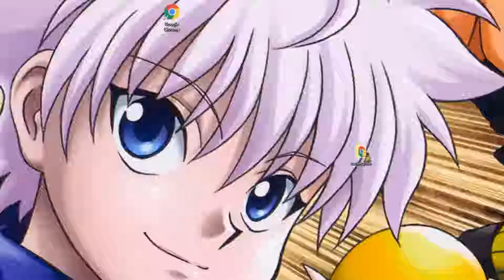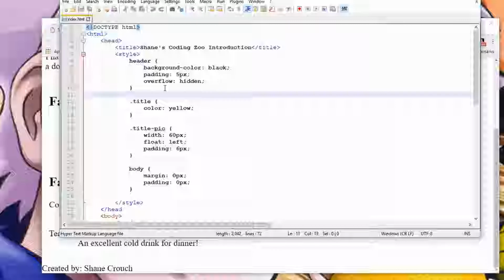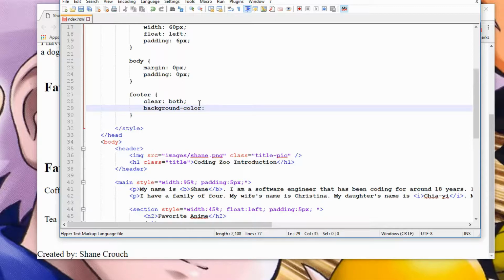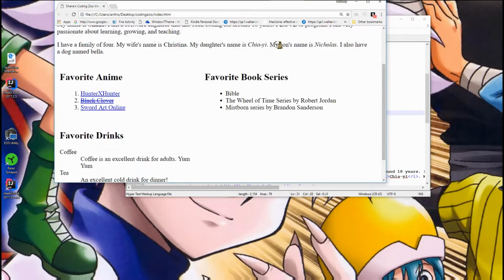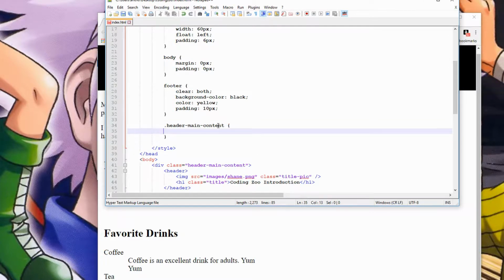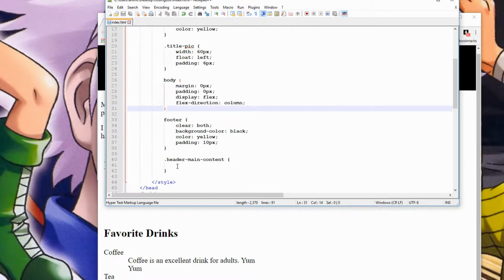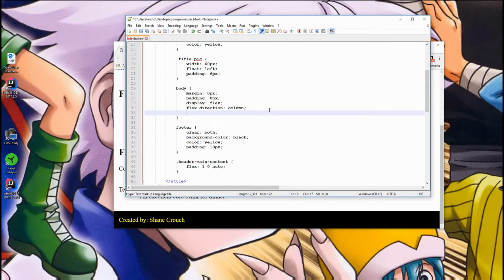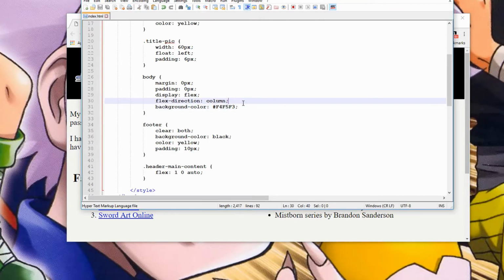Learn HTML, CSS, and JavaScript - Page Footer, Body color - Lesson 9 for Beginners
javascript programming html css javascript programming html css This week's lesson covers adding a footer with color and text. It handles making that footer stay at the bottom of your page and we also add color to the background of your overall pages body.

Come join us each week for  lessons published each Wednesday. Each new lesson will walk you through using one or more HTML elements. Eventually, we will also cover CSS and Javascript. Please follow along with each lesson. Once you are done with the series, if you would like, you can upload your pages to

Sorry, no bloopers this week! :(

Book Marks:
2:54 Footer HTML 5 Element
14:00 making your Footer stay at the bottom at all times.
27:26 HTML Color Codes